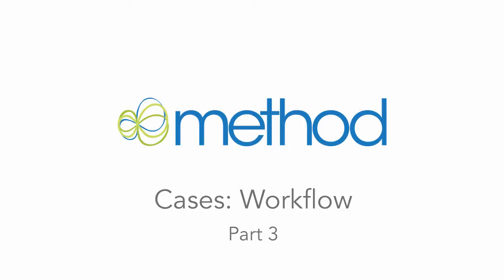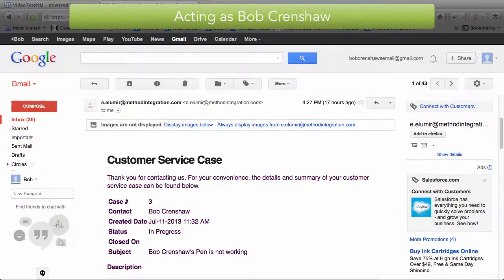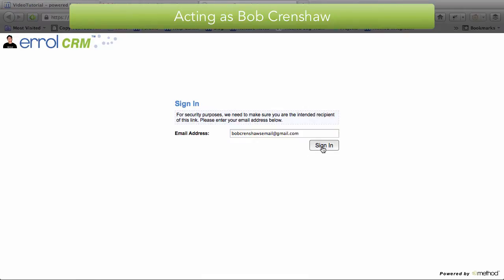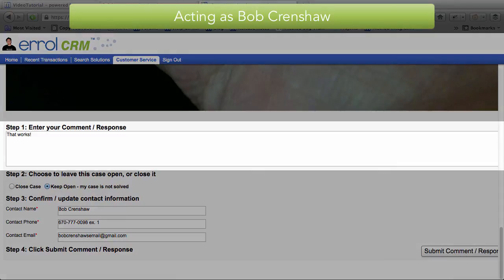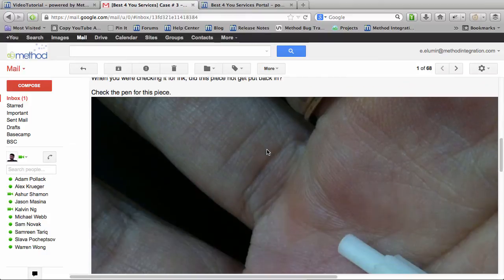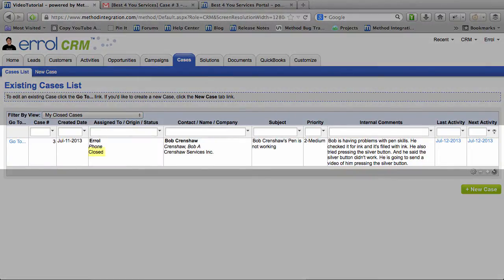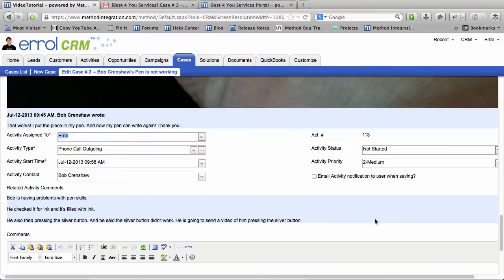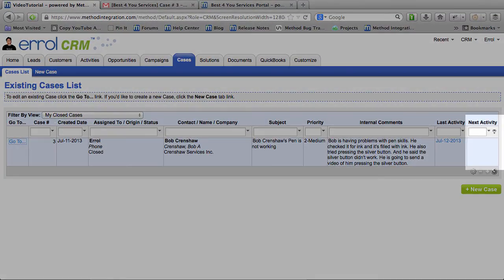[Method CRM] Cases 03 - Workflow Conclusion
In this video series on Cases, we finish the case workflow within Method CRM.